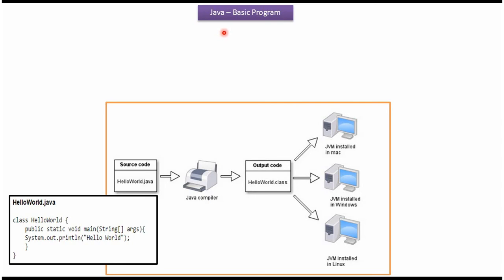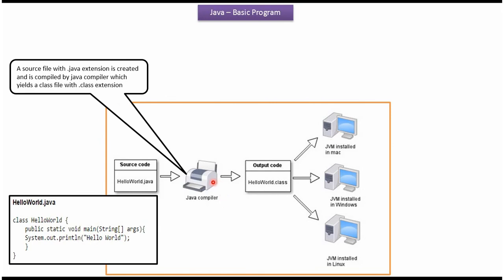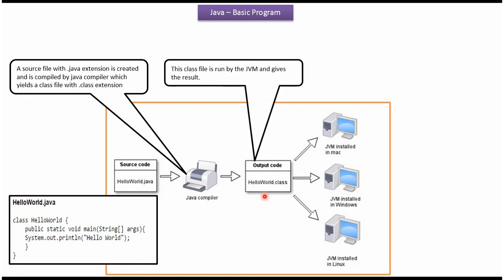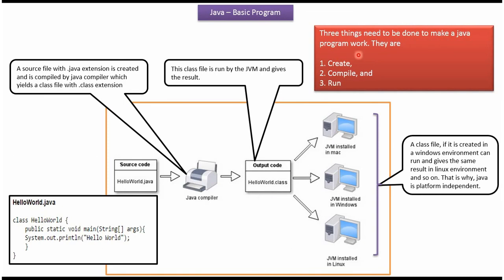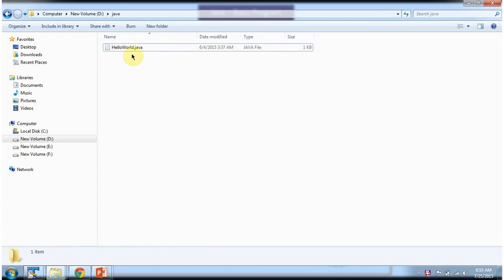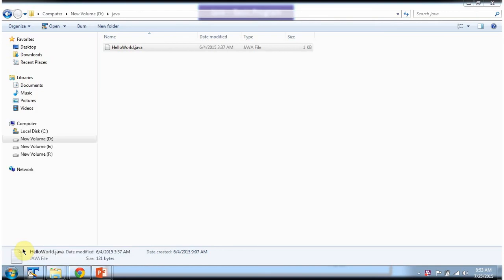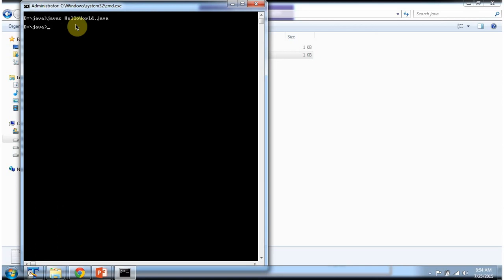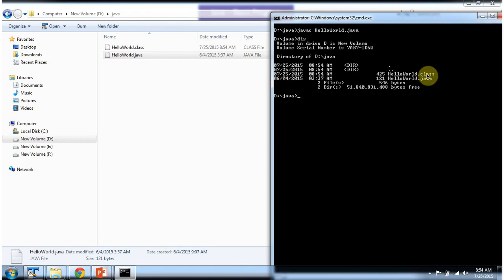Writing Your First Java Program | Java Basics Tutorial | Java Basic Program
Welcome to our Java tutorial on writing your first basic Java program! In this video, we guide you through the essential steps to get started with Java programming, from setting up your environment to writing and running a simple Java program.

In this tutorial, we cover:
- **Introduction to Java**: A brief overview of the Java programming language and its applications.
- **Setting Up Your Development Environment**: How to download and install the Java Development Kit (JDK) and set up an Integrated Development Environment (IDE) like Eclipse or IntelliJ IDEA.
- **Writing Your First Java Program**: A step-by-step guide to writing a basic "Hello, World!" program in Java.
- **Understanding Java Syntax**: Explanation of fundamental Java syntax and structure, including classes, methods, and the main method.
- **Compiling and Running Your Program**: Instructions on how to compile and run your Java program from the command line or your IDE.
- **Common Errors and Debugging Tips**: Tips on how to troubleshoot common errors you might encounter as a beginner.

This video is perfect for beginners who are new to programming or transitioning to Java from another language. Follow along as we break down the basics and help you write your first Java program with confidence.

Java Basic Program | Java Tutorial